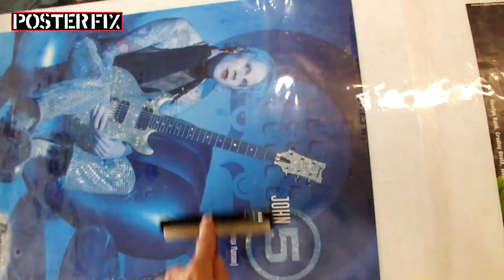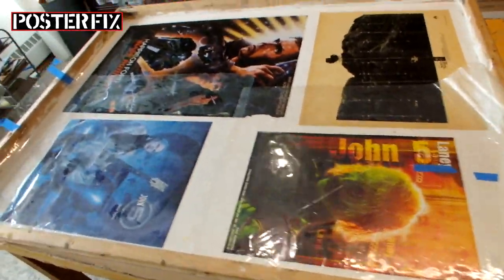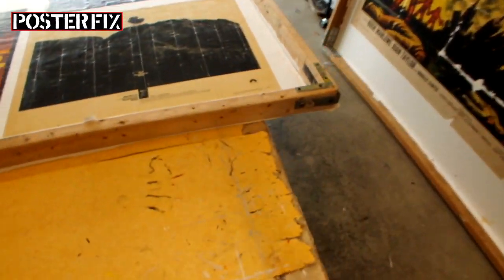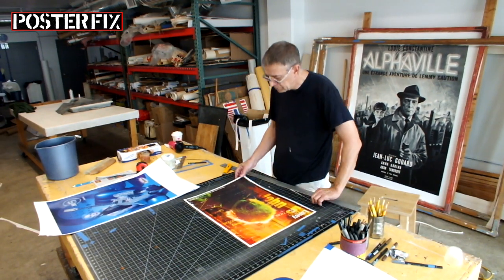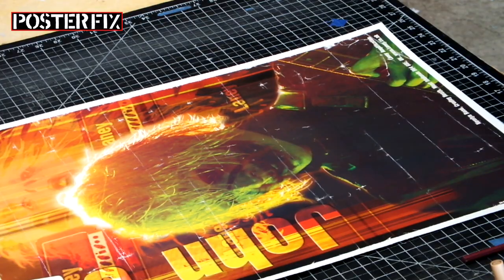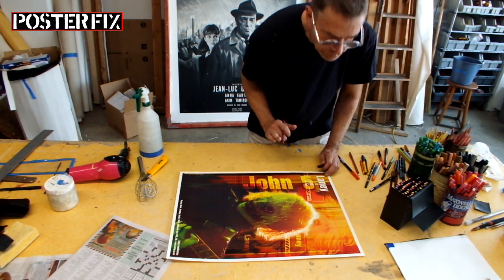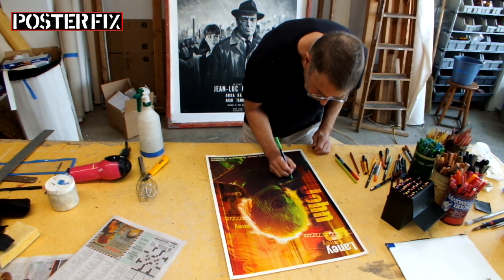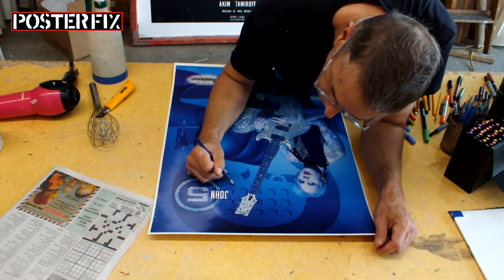JOHN 5 - 2 original 1990s Album promo Posters - Linen Backed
Two vintage posters featuring John William Lowery, better known as John 5.
See these vintage damaged posters get linen backed & restored.